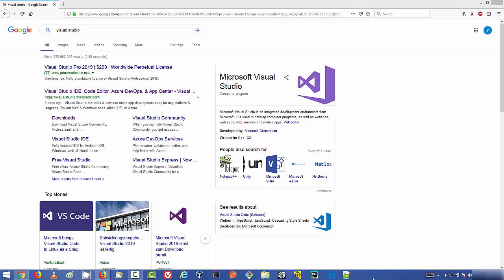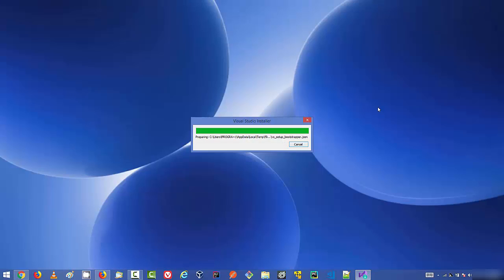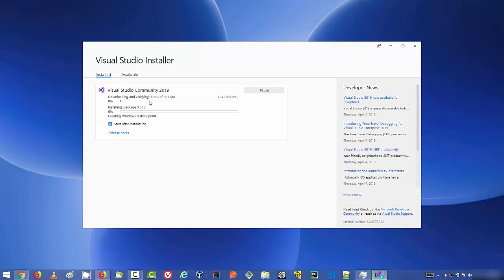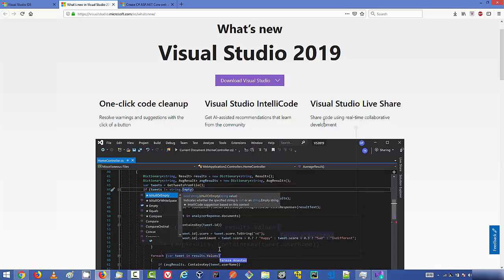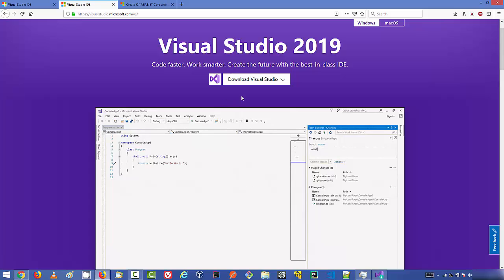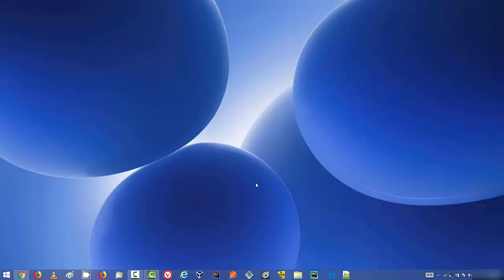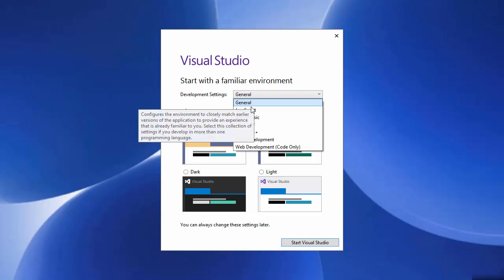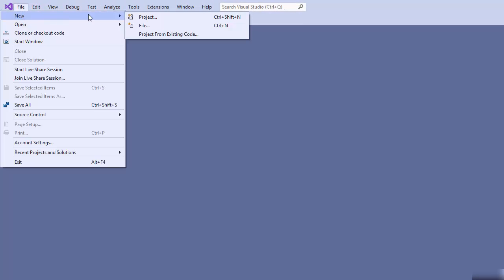How to Download and Install Visual Studio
In this video we will see Download and Install Visual Studio IDE Community 2019 on Windows 10 or Windows 8.
Visual Studio Community 2019 is a free, fully featured, and extensible IDE for individual developers, open source projects, education and academic research. You can create applications for Android, iOS, Windows and the web. Microsoft Visual Studio is an integrated development environment (IDE) from Microsoft.
Visual Studio 2019 recently released by Microsoft  on 2  April  2019 and came with new and exciting features and legacy that Visual Studio earned in past years of ruling Microsoft focused technologies like .Net and ASP. How to download and install visual Studio 2019. visual Studio IDE is a platform that allows the development and deployment of desktop and web applications.